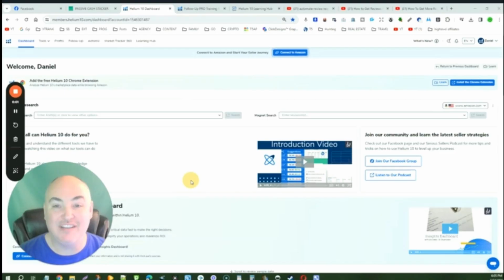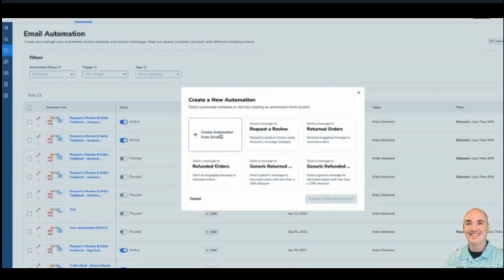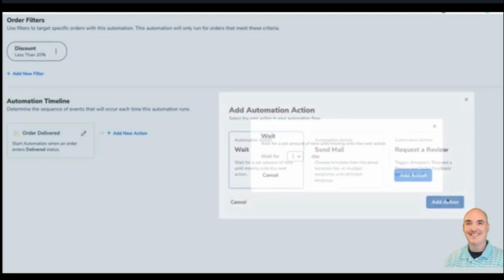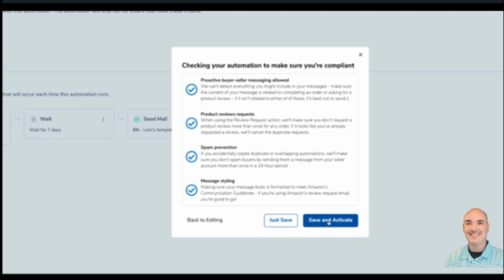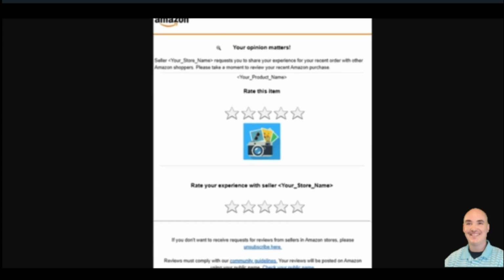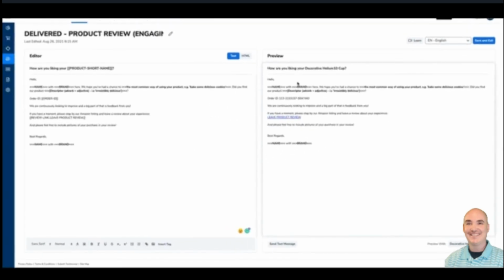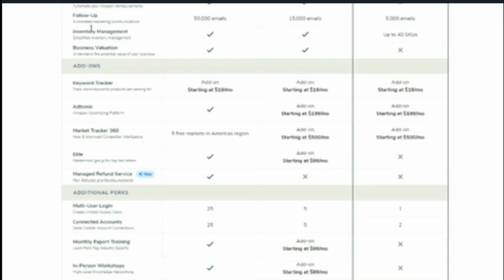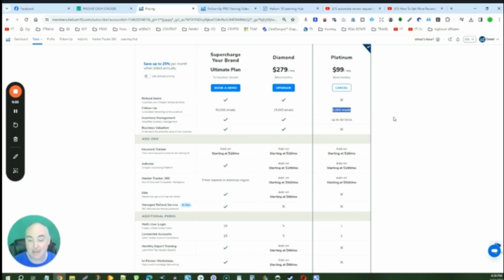How to Get UpTo 5000 Automated Reviews Per Month on your Amazon FBA Product Automatically Helium10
How to Get UpTo 5000 Automated Reviews Per Month on your Amazon FBA Product Automatically Helium10 Review Tutorial

In this comprehensive tutorial, we dive deep into the secrets of skyrocketing your Amazon FBA product reviews, potentially reaching up to 5000 automated reviews per month! Discover the power of leveraging Helium10's automation tools to significantly boost your product's visibility and credibility on Amazon. We'll guide you step-by-step through the process of setting up and optimizing your review request strategy, ensuring you can maximize your product's potential with minimal effort. Whether you're a seasoned Amazon seller looking to enhance your review acquisition tactics or a newcomer aiming to make a strong entrance, this video is your ultimate guide to mastering review automation.

Uncover the insider strategies on how to efficiently automate the 'Request a Review' button, a crucial element in your quest to get more reviews on Amazon. We'll walk you through the nuances of automating review requests, ensuring you adhere to Amazon's policies while optimizing your approach for the best results. Learn how to tweak your settings in Helium10 to automate this process seamlessly, freeing up your time to focus on other aspects of your business. This tutorial is packed with actionable advice and tips on how to get more reviews on Amazon FBA, making it an invaluable resource for Amazon sellers determined to boost their product's performance.

By the end of this video, you'll be equipped with the knowledge and tools to dramatically increase your Amazon product reviews through effective automation. We'll ensure you understand the importance of each step in the automation process, from setting up Helium10 to fine-tuning your approach for maximum impact. Don't miss out on the opportunity to transform your Amazon selling journey with this essential tutorial on how to get more reviews on Amazon Seller using automation.

⏰ Automated Amazon FBA Reviews Key Moments ⏰
00:00 - Introduction to Amazon FBA Review Automation
00:30 - Helium 10 for automating review requests
01:00 - Setting Up Review Automation in Helium 10 Follow-Up tool
01:30 - Creating a New Follow-Up tool Automation Trigger in Helium 10
02:00 - Choose Between Email or Review Request optimal time
02:30 - Automatically Ensuring Amazon Compliance during review request
03:00 - Customizing Email Templates  in Helium 10 Follow-Up tool
03:30 - Use Helium 10 to send upto 5,000 automated review emails monthly
04:00 - Discount code for Helium 10